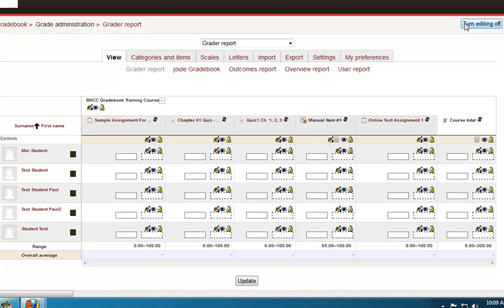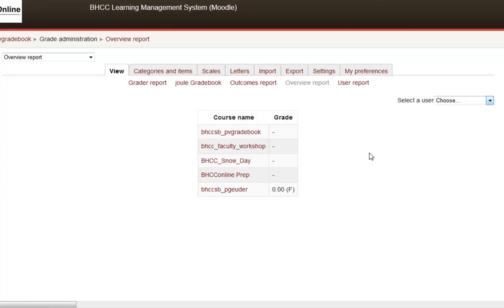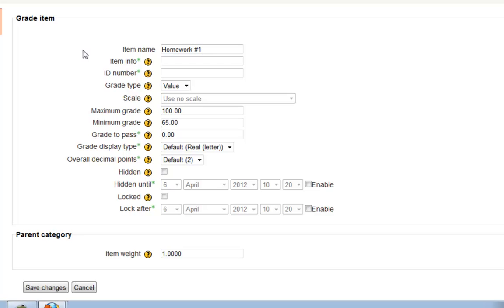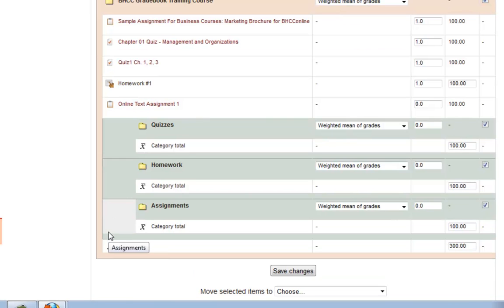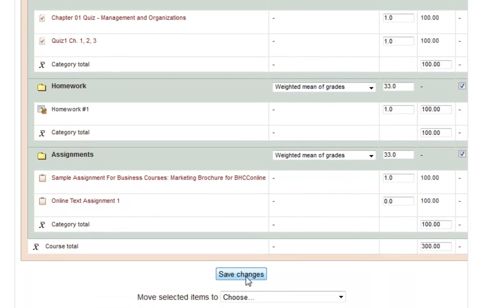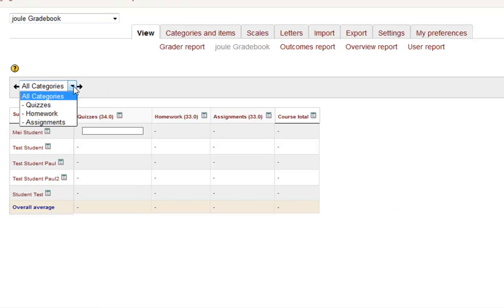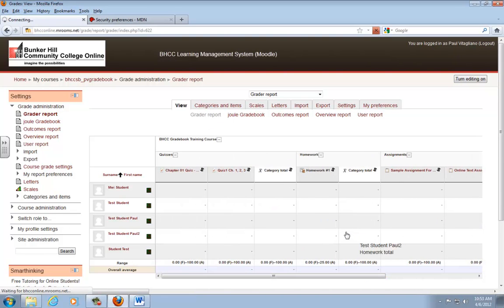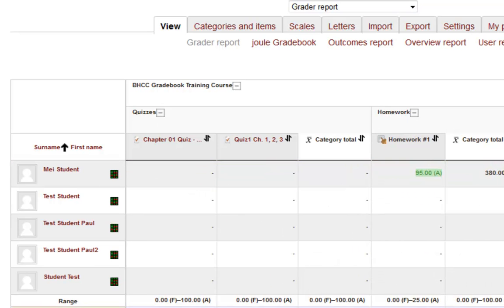Intro to Gradebook